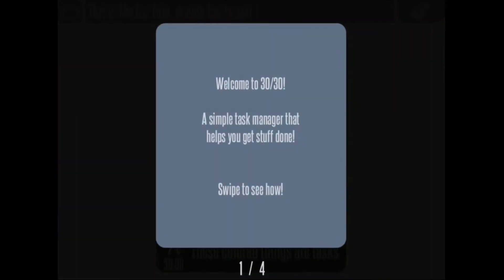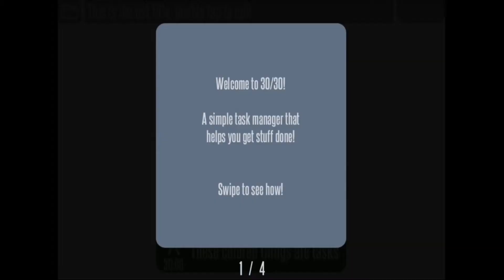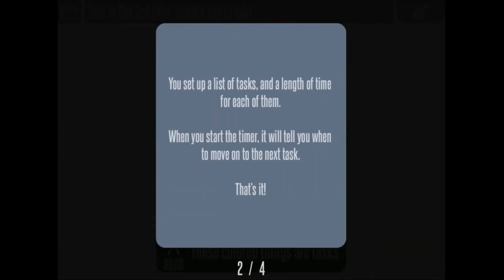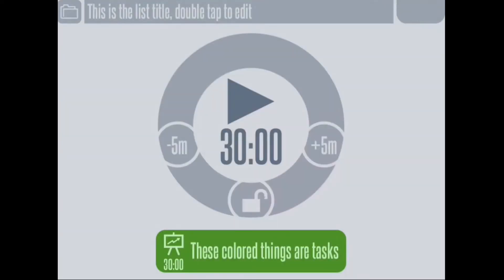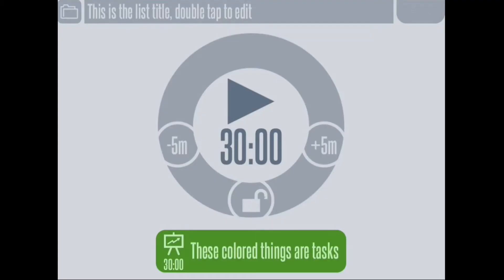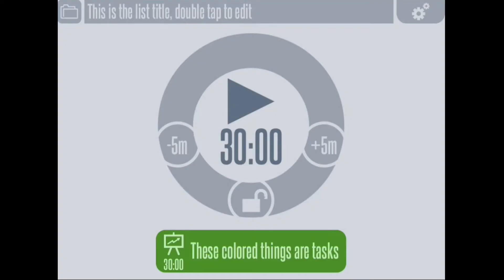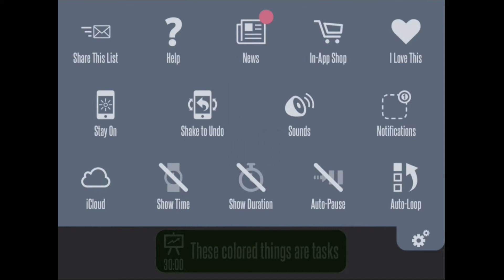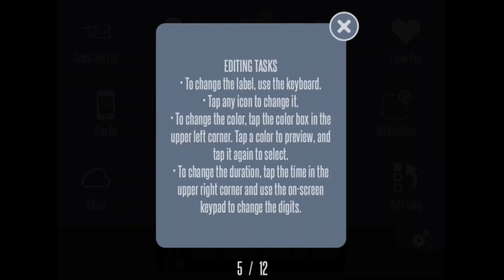A closer look at the 30/30 iOS app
Let's take a look at the to do list app 30/30 by Binary Hammer. We'll discuss what this app hopes to accomplish, at its core, and talk about the introductory help panels.